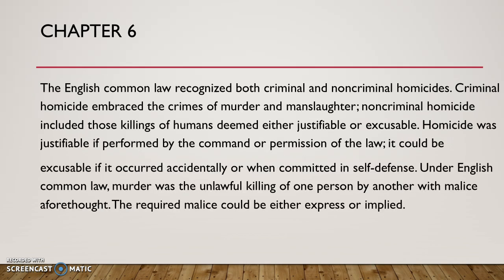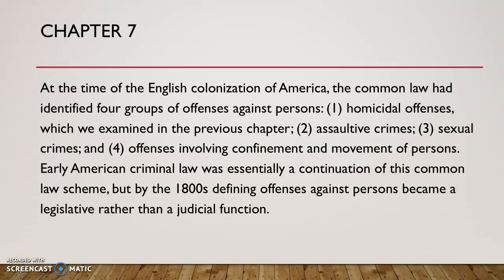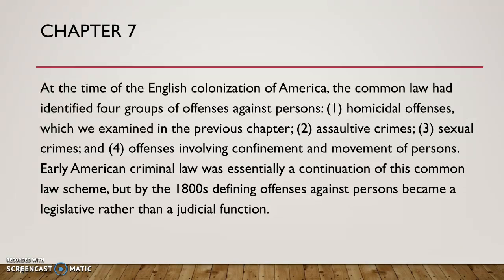2018 Southwestern College CJUS 425 Criminal Law and Procedure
This video is an overview of Unit 2.